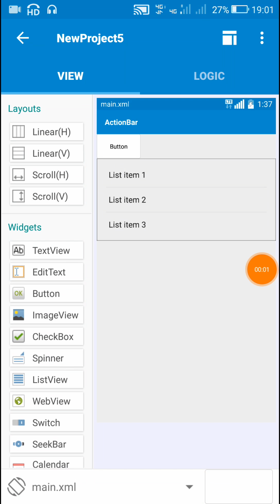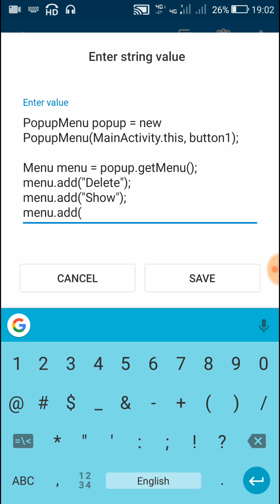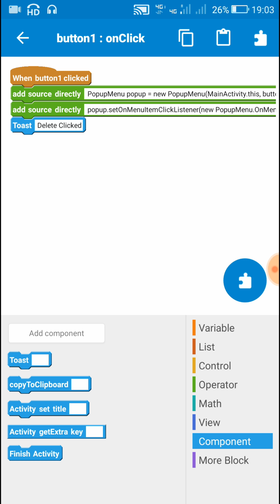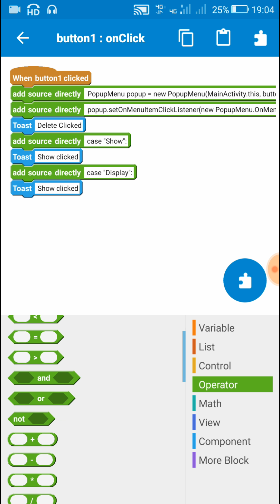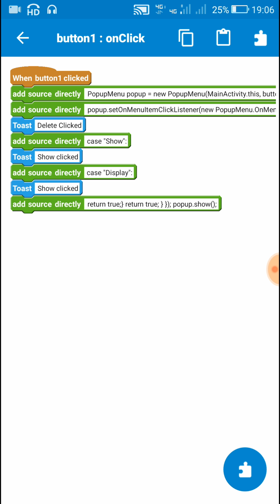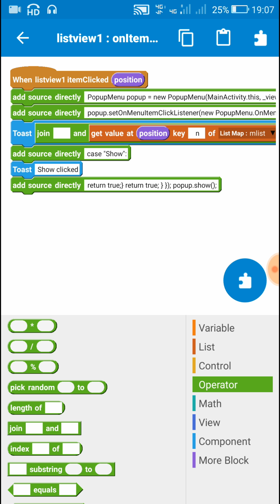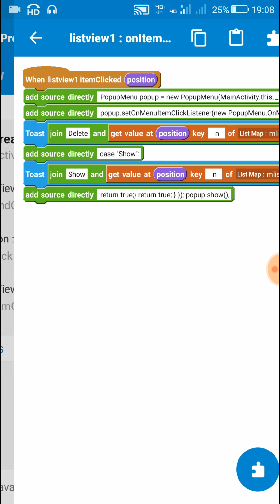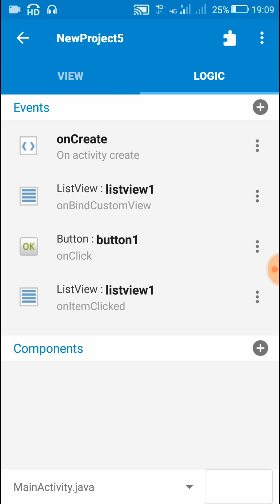Create PopupMenu in Sketchware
This video shows how to create a pop up menu for Button or ListView items in Sketchware.